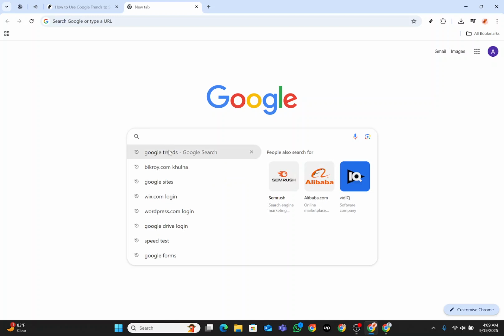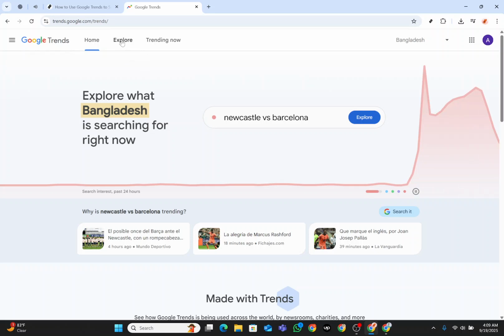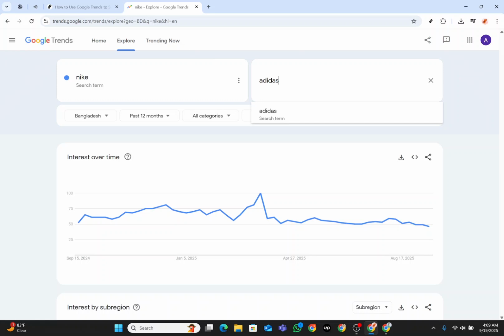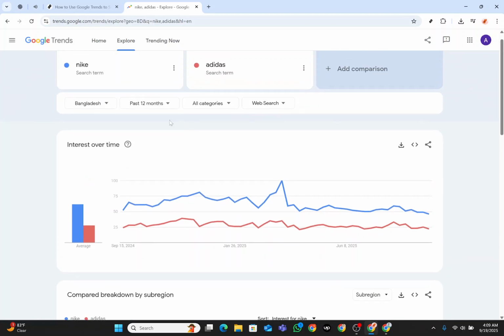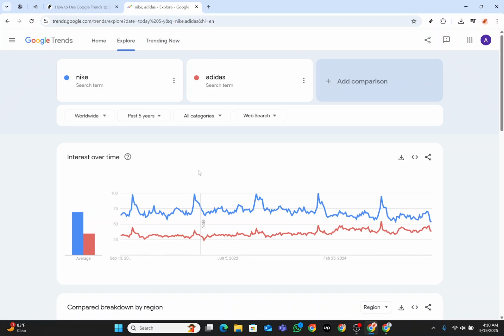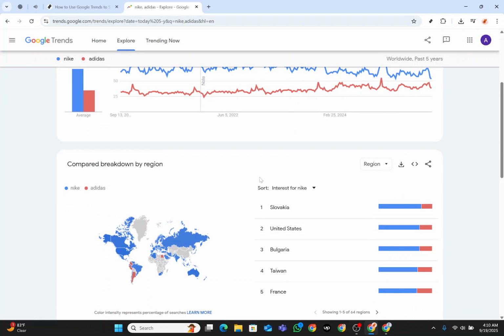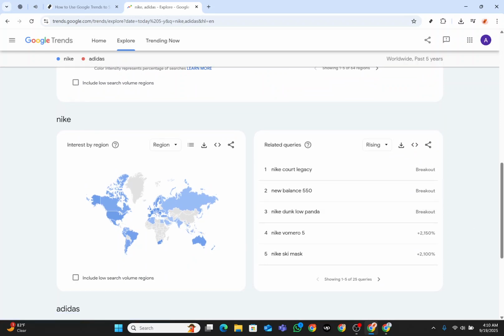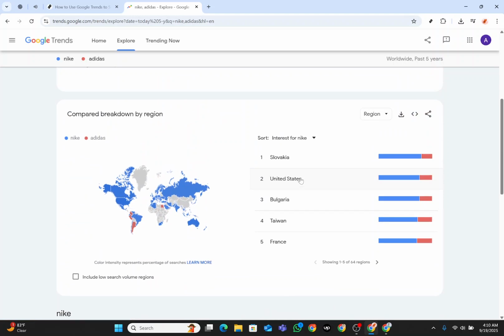How to Use Google Trends to Support AB Tests Fast and Easy!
In today's video, I'm going to teach you how to use Google Trends to support your A/B tests fast and easy. Whether you're a marketer looking to optimize your campaigns or a business owner wanting to understand market demands, Google Trends can be a powerful tool in your arsenal. Let's dive right into the process to leverage this tool effectively.

To start, open your web browser and navigate to Google Trends. You can do this simply by searching for "Google Trends" on any search engine. Once you’re there, click on the first link you see, which should direct you straight to the Google Trends homepage. This platform is a treasure trove of data that can help you understand what people are searching for online.

Once you've landed on Google Trends, look for the "Explore" button, usually located at the top of the page, and click on it. This section allows you to dive into deeper analysis and comparison of different search terms. Here’s where the magic begins. You will see a search bar where you can type in your first test variant. Enter your keyword or phrase related to your first variant. Then, to compare it with another variant, click on the "+ Compare" button. This functionality is fantastic for seeing which idea or subject has more interest from real searchers.

After entering both variants, hit the "Enter" key. The graph that appears displays the relative search interest over time. To get the most relevant data, you might want to adjust the filters. You can do this by specifying the target region or country, which helps you focus on the audience most relevant to your business. Additionally, you can set the time range—it’s often beneficial to observe data from the past 12 months for general trends. However, if you're aiming for short-term A/B testing insights, consider looking at the past 30 days. Don't forget to select your industry category and define the search type, whether it's a web or shopping search, depending on your campaign's nature.

As you explore further, take a moment to check the "Interest by subregion" section. This area highlights where each variant is more popular geographically. You can use this insight to tailor the A/B test to specific audience segments, optimizing which version to display to whom.

Another critical aspect to review is the "Related Queries" section. This part gives you a peek into what users are hoping to find with particular search terms, allowing you to refine your content to match user intent more effectively.

Finally, With all this information at your fingertips, analyze the data to pick a winner. Choose the variant that not only shows higher interest volumes but also is popular in more regions and has stronger related queries, indicating active interest.

By using Google Trends in your A/B testing, you can make data-driven decisions quickly, improving your strategies and achieving better results. That’s it for today’s tutorial. I hope you find these steps helpful as you navigate your way to more compelling and successful A/B tests.